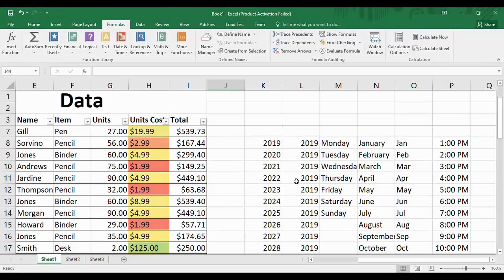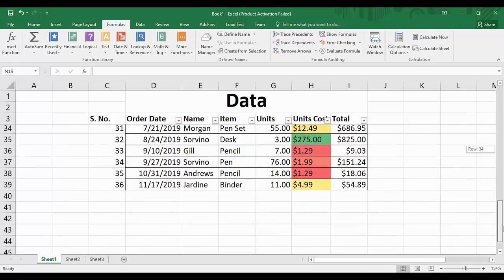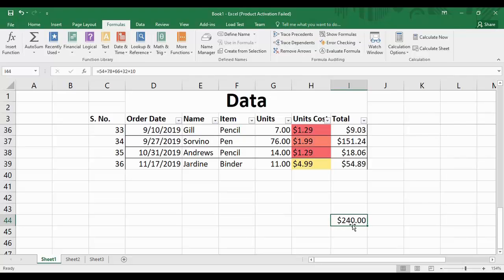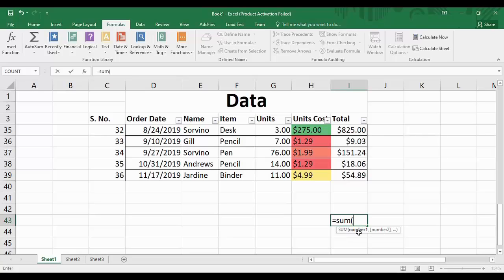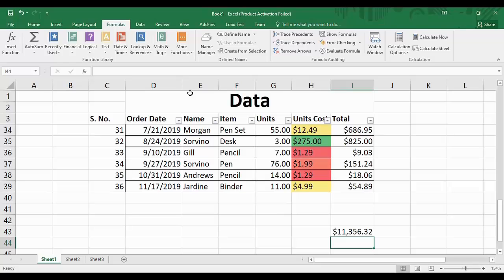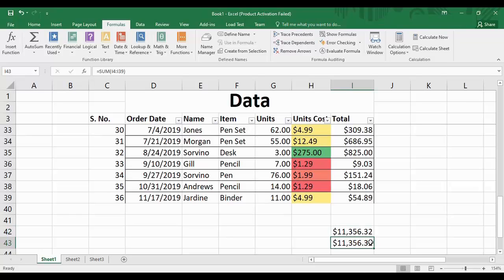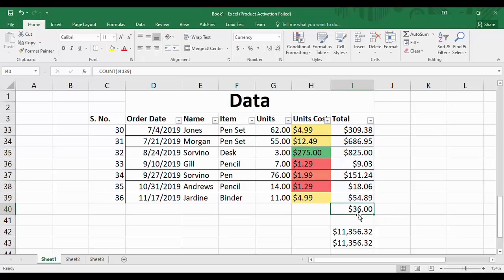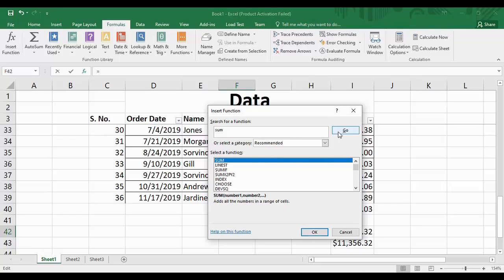Microsoft Excel Tutorial - Basic Excel Formulas | Important Formulas for Beginners